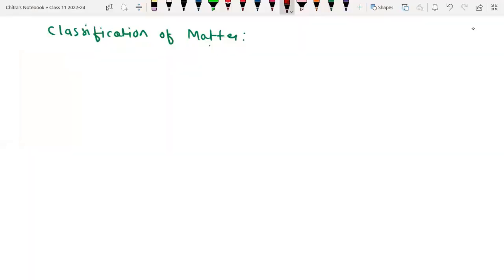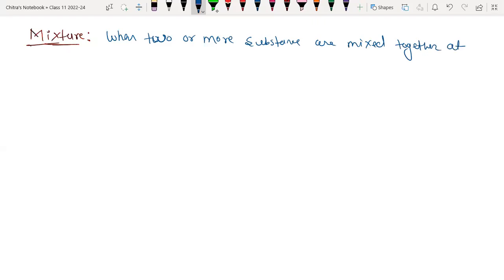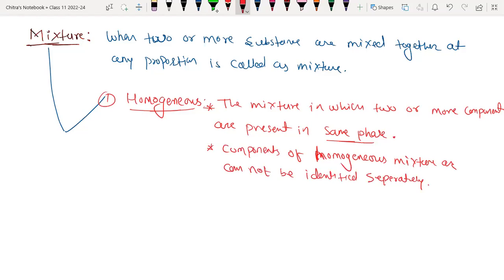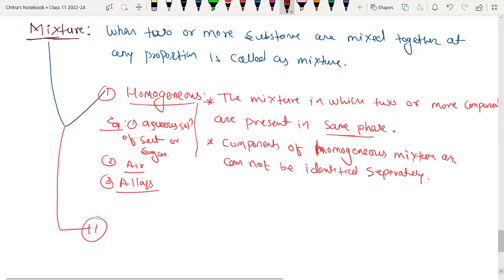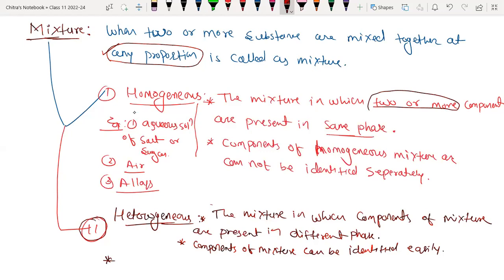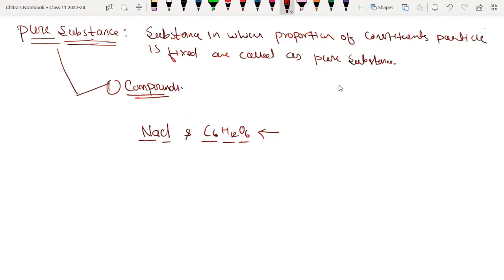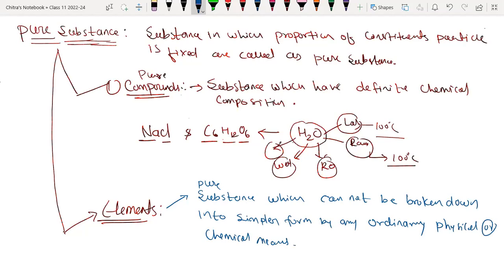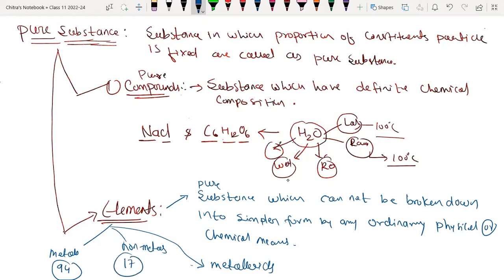Class 11, Chapter 1 Some Basic Concepts of Chemistry, for JEE & NEET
Matter can be classified into pure substances and mixtures based on the chemical composition. Substances which contain only one kind of atoms or molecules are called pure substances. Pure substances can be classified into elements and compounds based on the possibility to separate the substance into its constituents.
ummary
Chemistry is the branch of science that deals with the study of the composition, structure, properties of matter and changes it undergoes.

Anything that has mass and occupies space is known as matter.

Matter can exist in three physical states based on the arrangement of constituent particles.

Solids

Liquids

Gaseous

In solid state, the particles are held very close to each other in an orderly fashion. Hence, there is not much freedom of movement. Solids have definite volume and definite shape.
In liquid state, the particles are loosely held together, and can therefore, move around.

Liquids have definite volume but no definite shape. They take the shape of the container in which they are placed.
In gaseous state, the particles are far apart as compared to those present in liquid state. Therefore, movement of particles in gases is easy and fast.

Gases have neither definite volume nor definite shape, occupies the available space of the container in which they placed.

Matter can be classified into pure substances and mixtures based on the chemical composition.

Substances which contain only one kind of atoms or molecules are called pure substances.

Pure substances can be classified into elements and compounds based on the possibility to separate the substance into its constituents.
When elements or compounds are mixed together in any proportion, results in the formation of a mixture.

Ex: Ammonia, water…etc.

Based on the uniformity of the particles, mixture can further be classified as homogeneous and heterogeneous mixture.

If the particles are distributed uniformly throughout the solution, then it is a homogeneous mixture.

If the particles are not distributed uniformly throughout the solution, then it is a heterogeneous mixture.